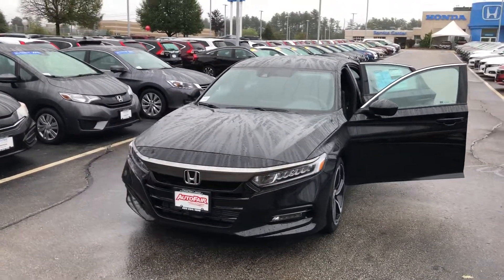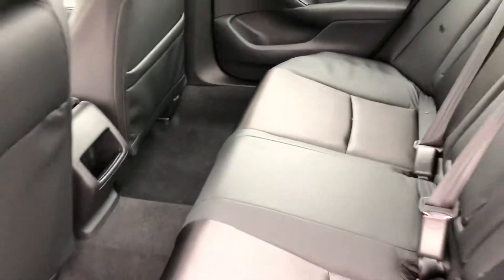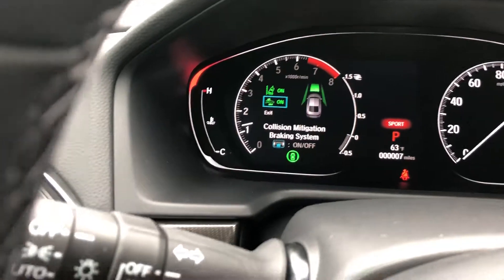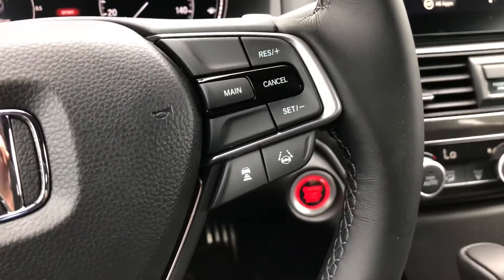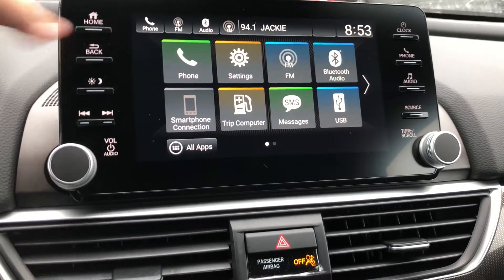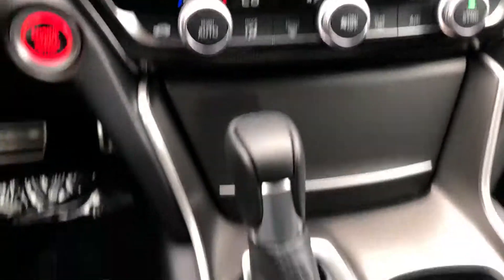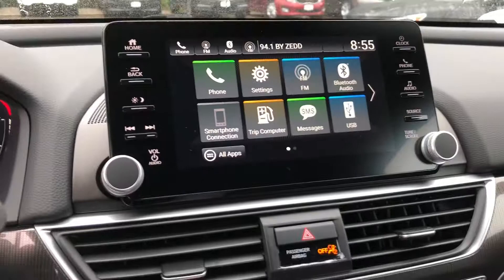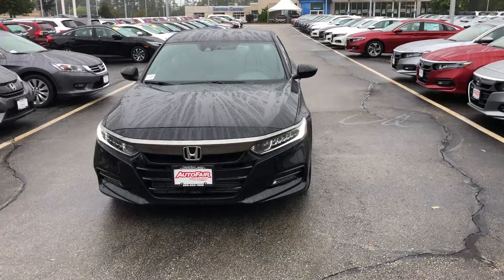Joshua- Your walk around video on the 2018 Accord from Josh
Autofair Honda
200 Keller Street
Manchester NH